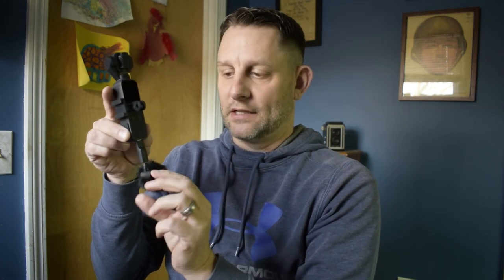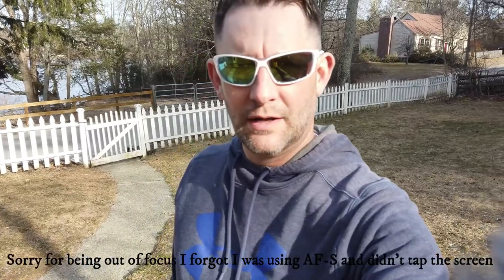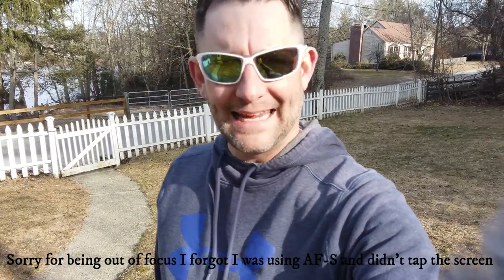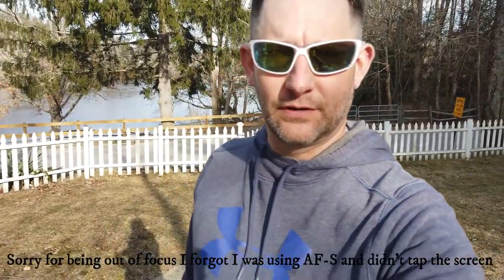DJI Osmo Pocket Audio/Vlogging Solutions!! 3 of them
DJI Osmo Pocket Audio/Vlogging Solutions!! 3 of them.  Today I test solutions to make sure we dont see the microphones while filming with the DJI Osmo Pocket.

Saramonic SR-XM1

Lavalier windscreens

Vlogging Gear - Osmo Pocket
                             Nikon D5300